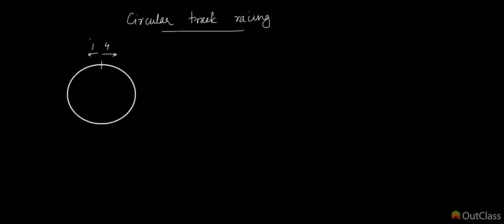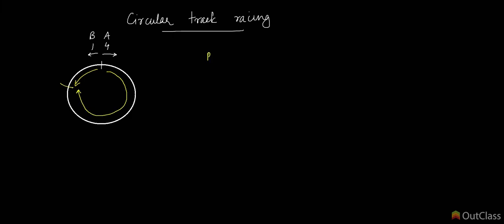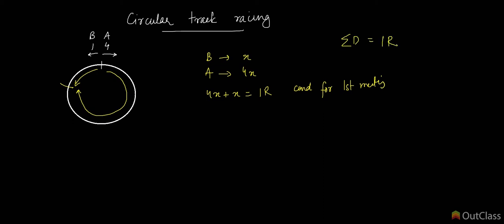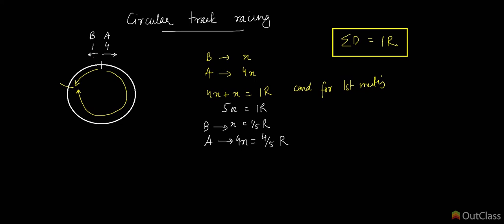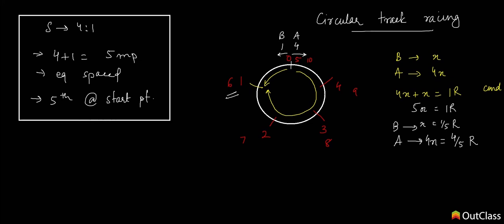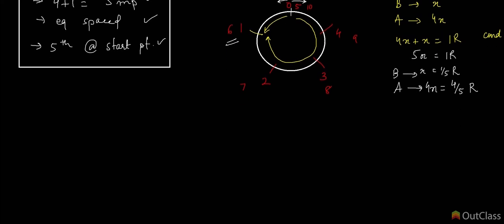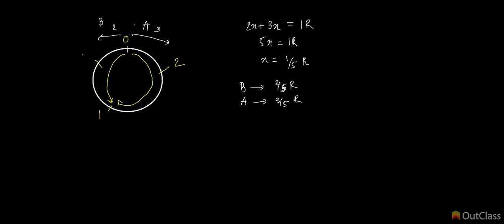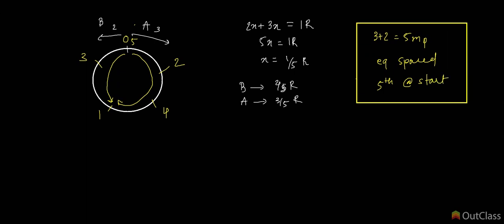Circular track races - Opposite Direction | Outclass